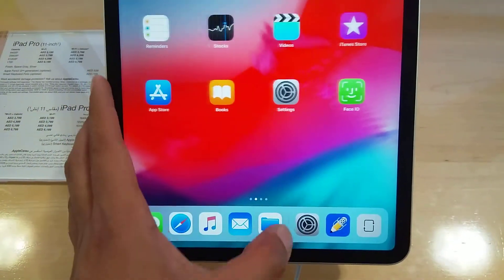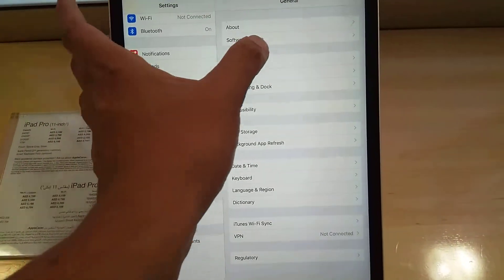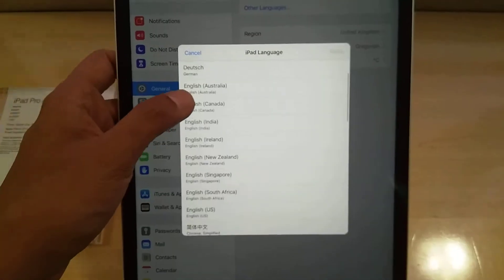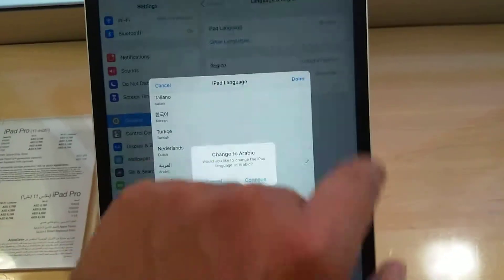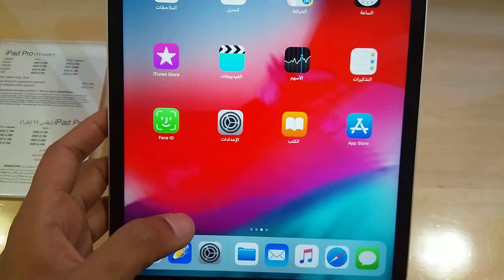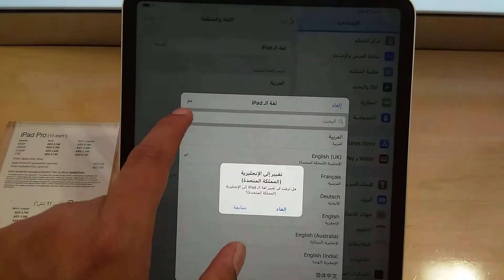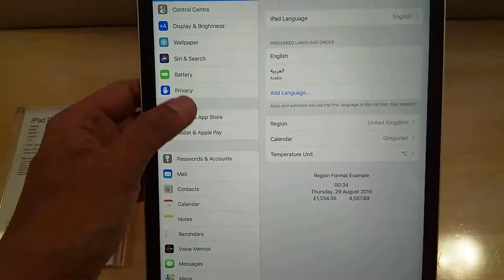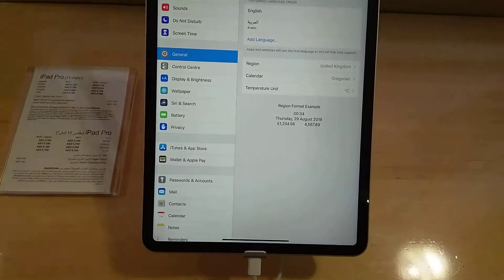How to change language in Ipad pro easy way